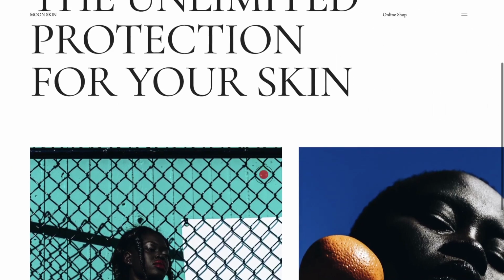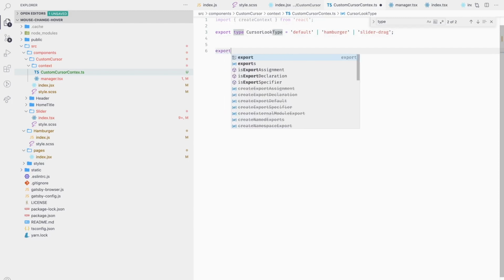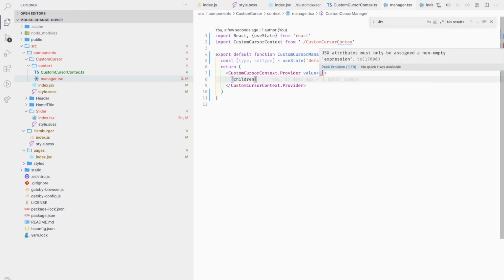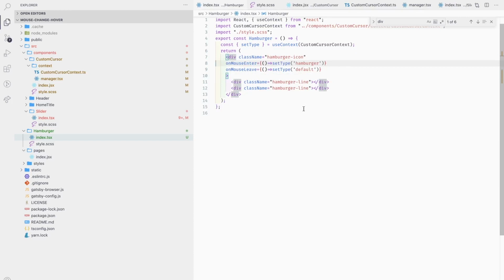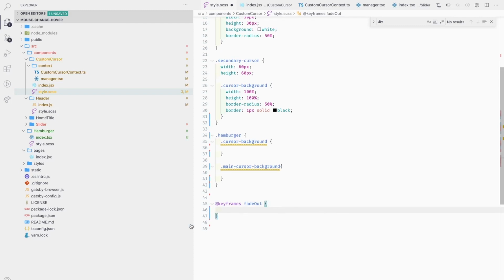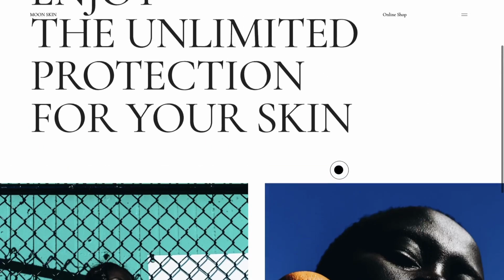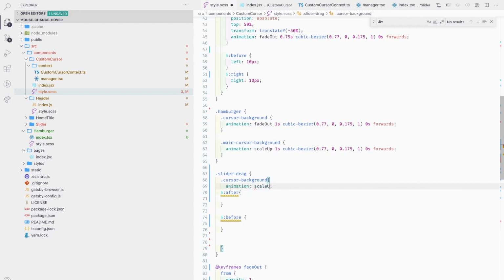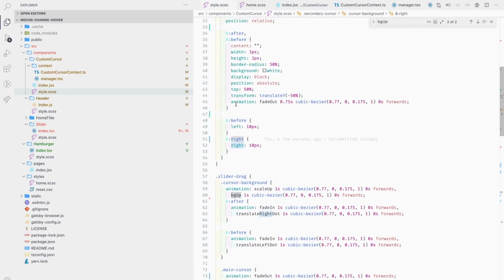Animated Cursor With CSS & Javascript!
In this series we are taking a look at the basics of having different states for our custom web cursor.